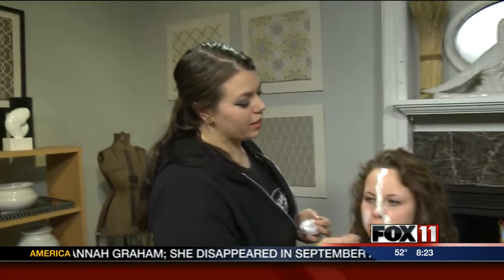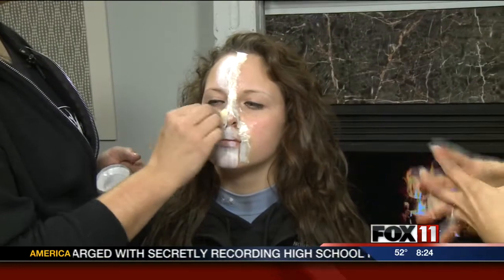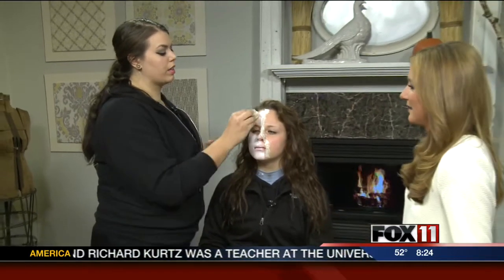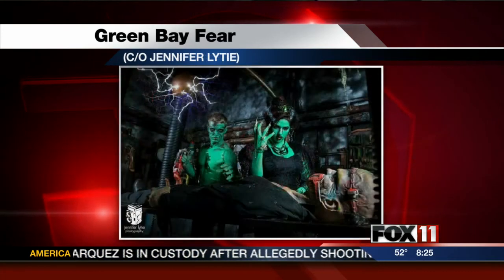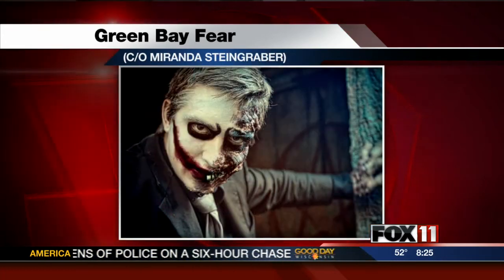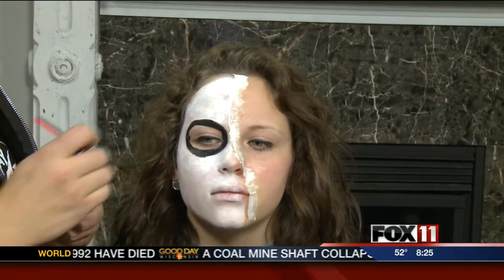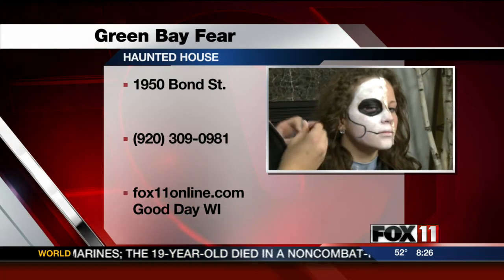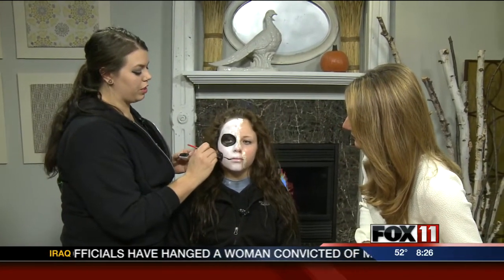Green Bay Fear welcomes you to their haunted house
Organizers talked about the perfect Halloween makeup.